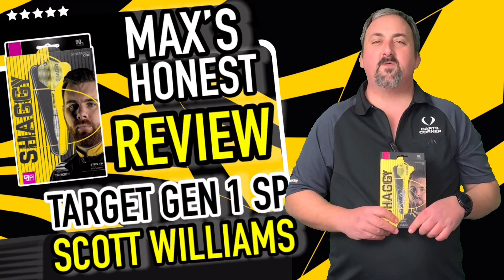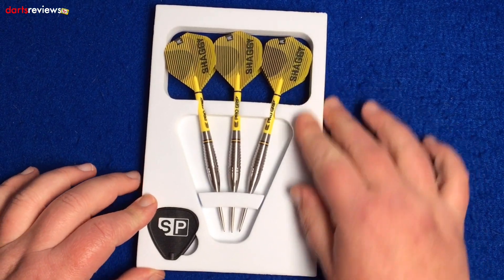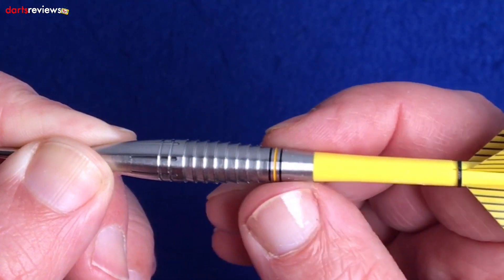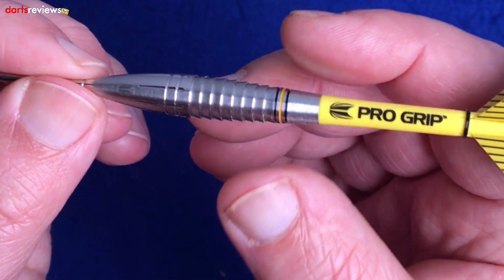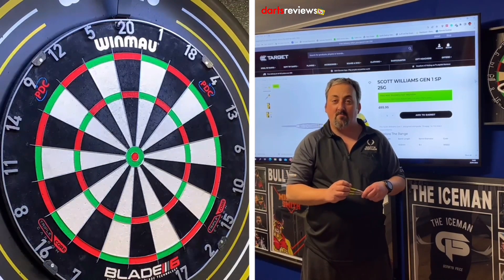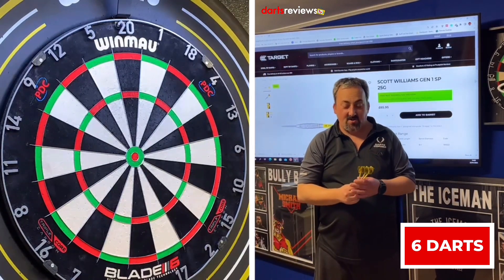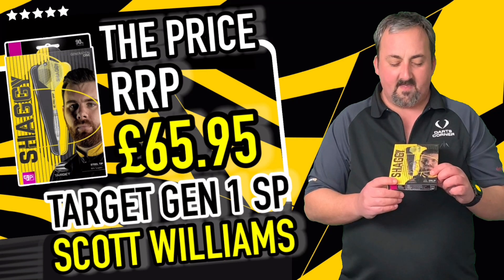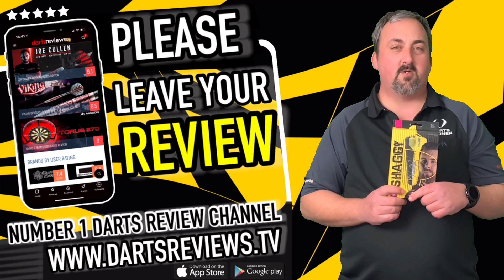SCOTT WILLIAMS GEN 1 SP TARGET DARTS REVIEW WITH MAX HALEY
Today, Max Haley takes a look at the Target Scott Williams Shaggy Gen 1 Darts - how do you think he got on with them?

Thank you Target for sending this product to us to review. We work with Target on a paid-partnership basis, however, all opinions expressed in this video are our own and do not necessarily reflect those of the manufacturer.

Product Details.

The Scott Williams Gen 1, designed alongside ‘Shaggy’ to his exact requirements. The 90% tungsten ‘Torpedo’ shaped barrel features multiple grips throughout – the main offering is an aggressive radial grooved grip in the centre, however, the barrel also features nano-grip at the rear an CNC machine milling at the front.

The Scott Williams Generation 1 is completed with Target Pro Grips and Scott Williams edition flights.

3x Scott Williams Gen 1 Barrels
3x Pro Grip Shafts
3x Pro.Ultra Flights
3x SWISS 26mm Silver Points
1 x SWISS Point Tool